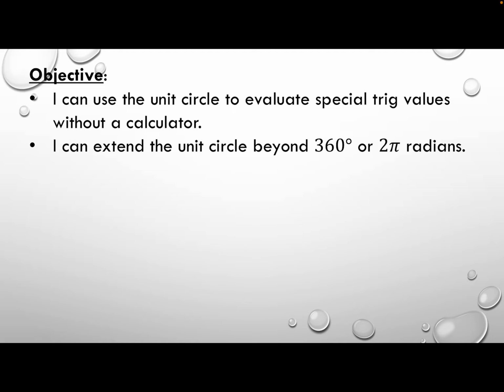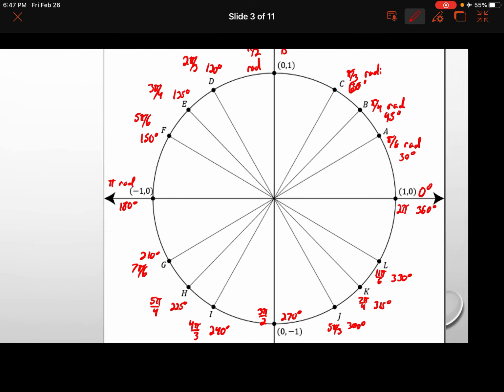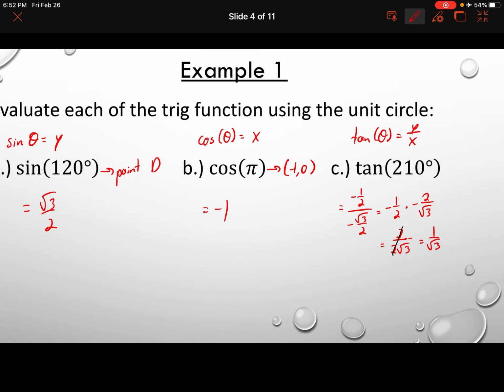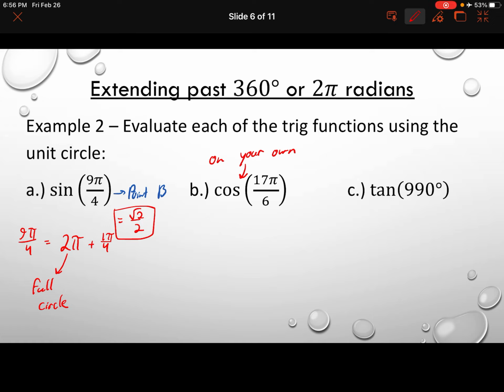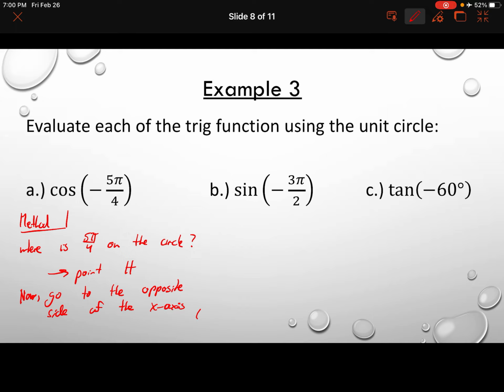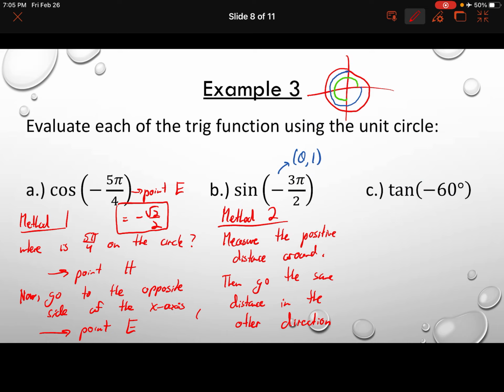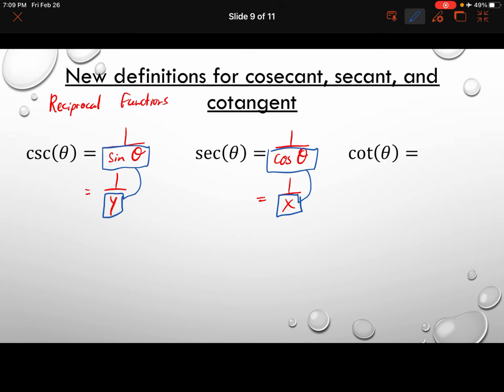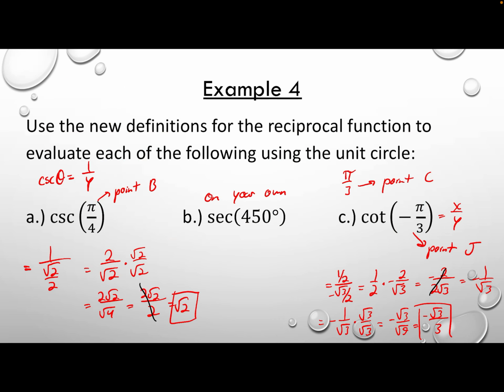Day 81 - 4.3 Day 3 Lecture Notes (Trigonometry Extended - The Circular Functions)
Finishing up all the angles on the unit circle. From there, angles that extend past 360 degrees or 2pi radians are covered as well as negative angle measures.